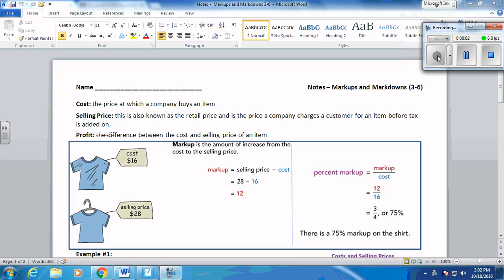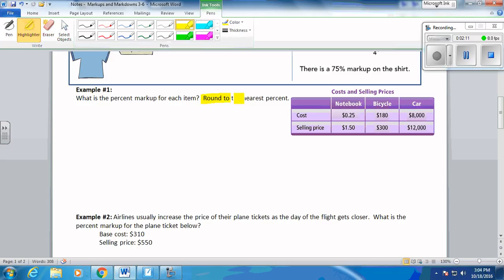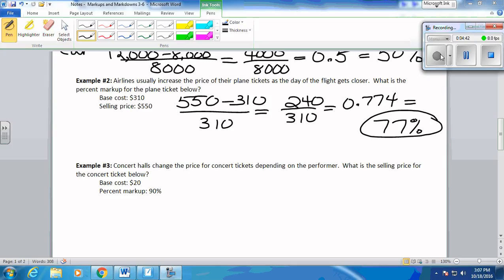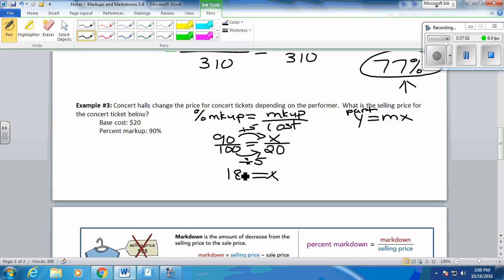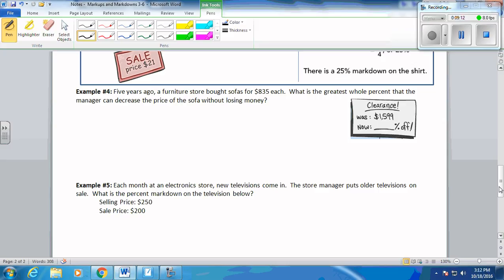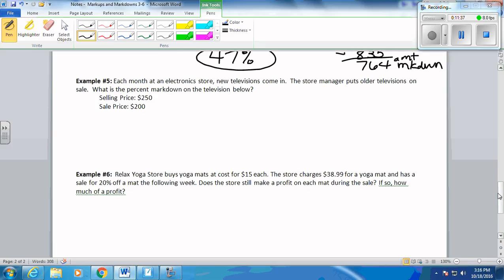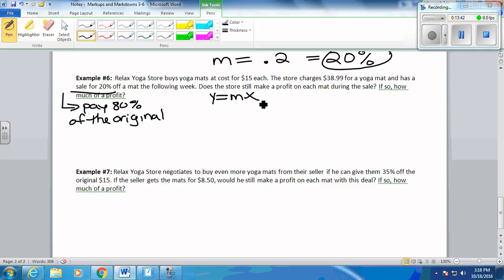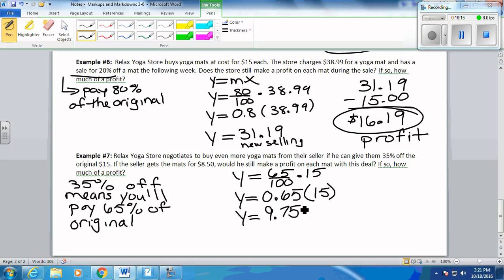Notes 3-6 Percent Markups and Markdowns